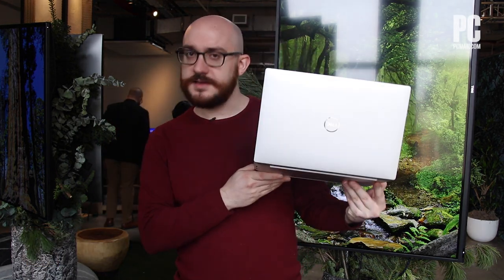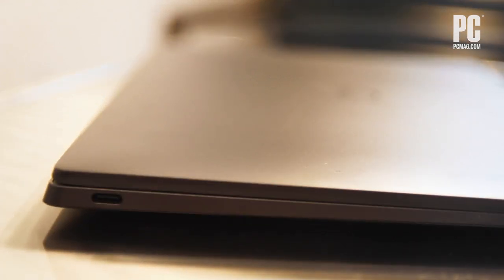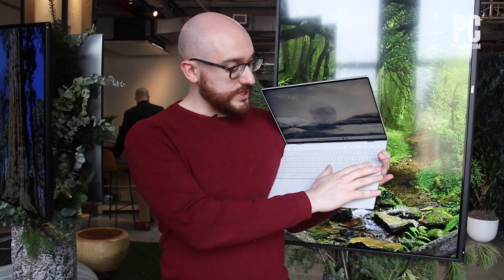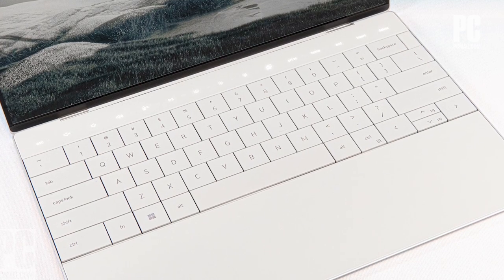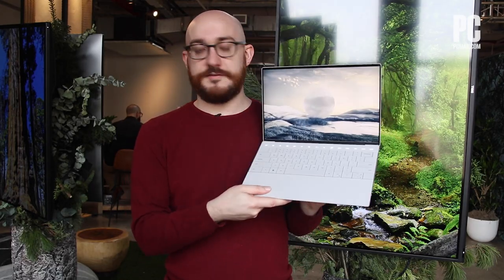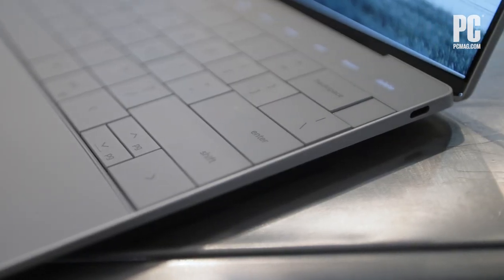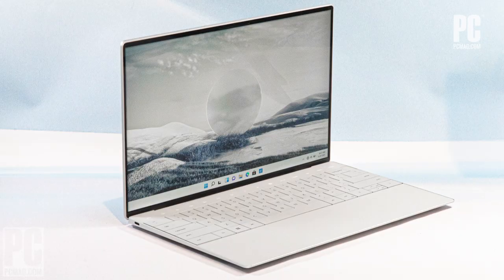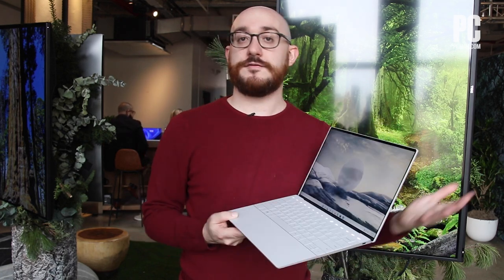Dell XPS 13 Plus Hands-On: The Laptop of the Future is Here Now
The new-for-2022 spinoff of Dell's flagship ultraportable laptop is a real head-turner.